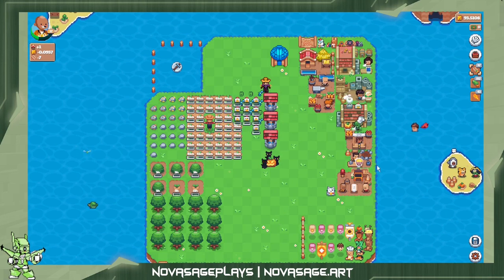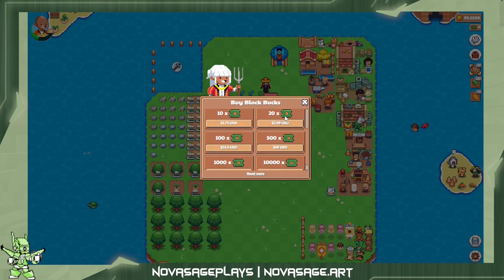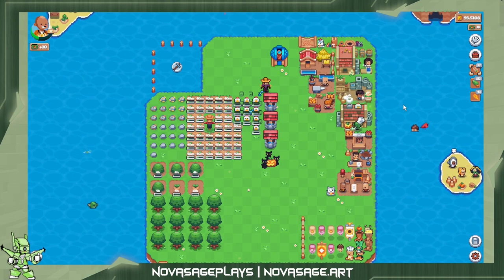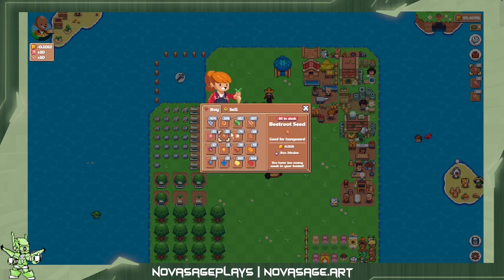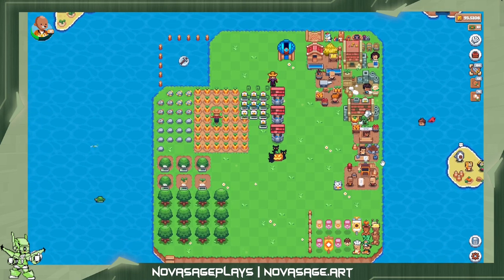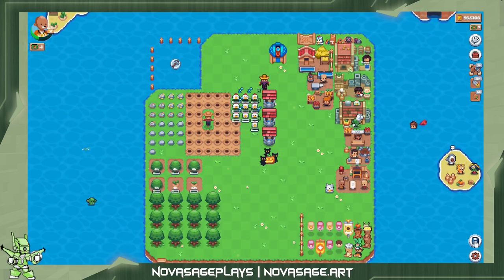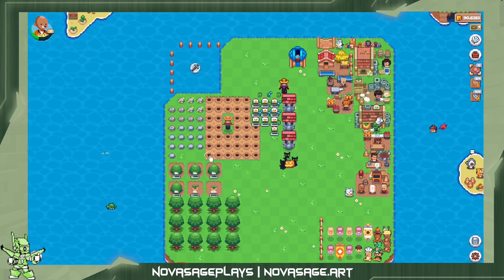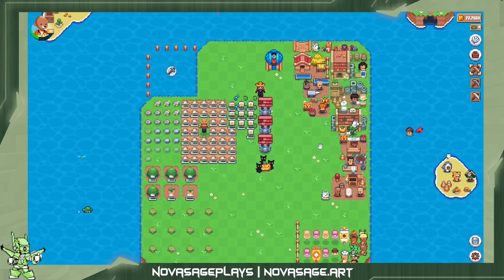Let's Play - Sunflower Land - 009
This video is a recorded playthrough of the game Sunflower Land.

Find me live on twitch 8pm EST every night